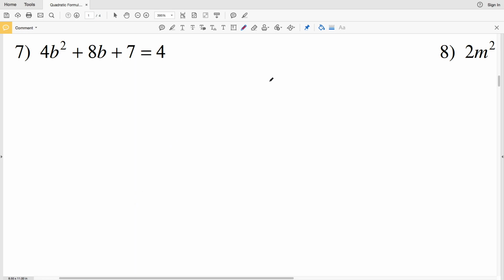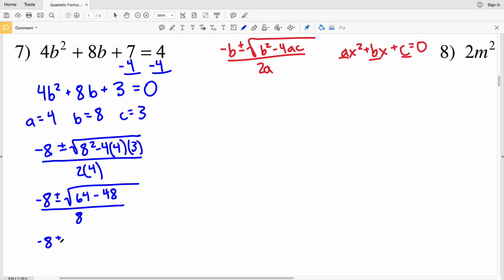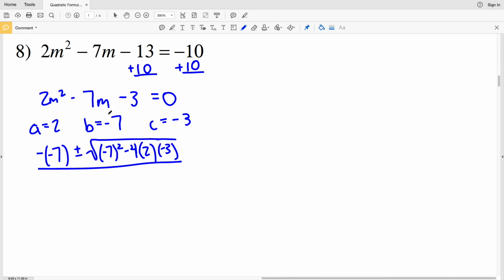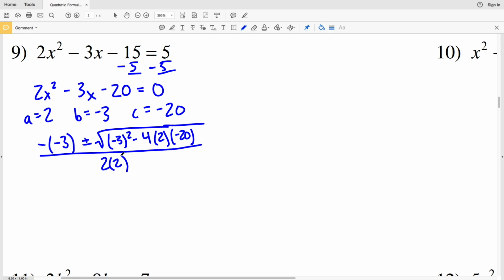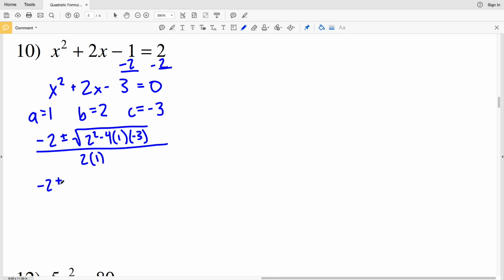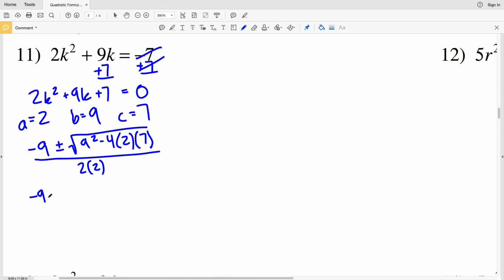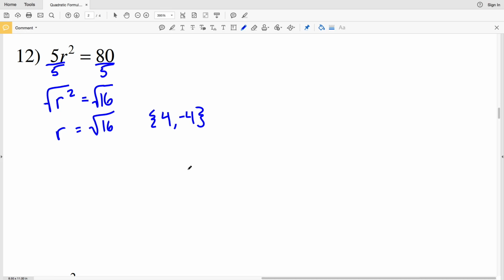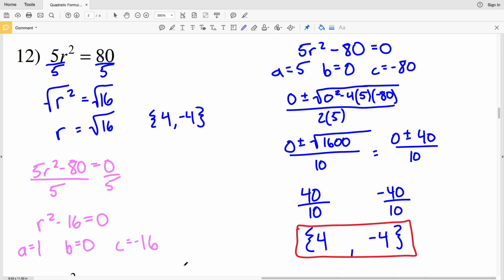KutaSoftware: Algebra 1- Using Quadratic Formula Part 2